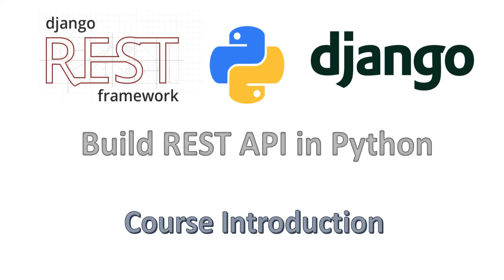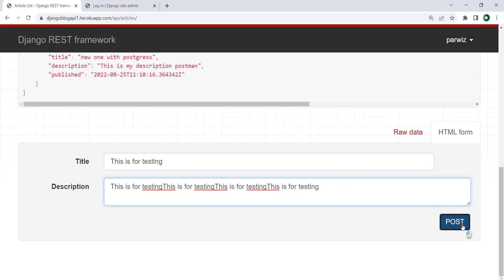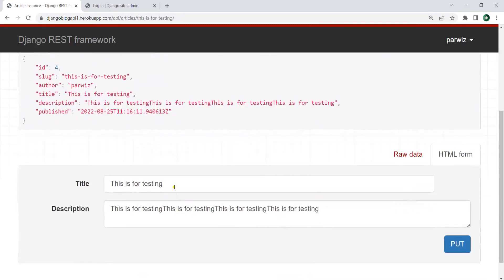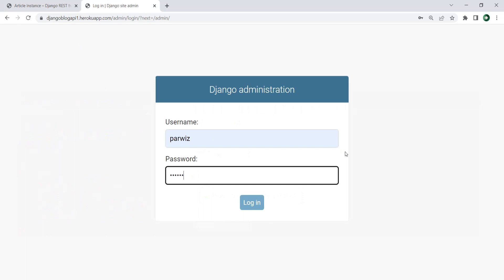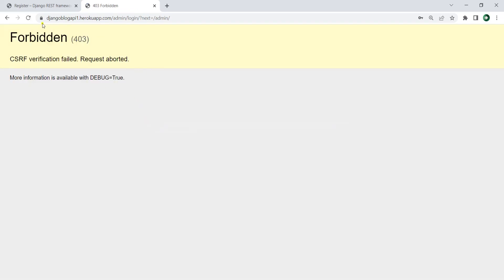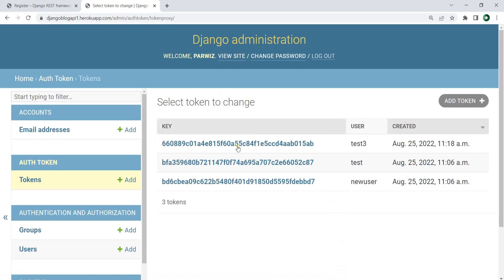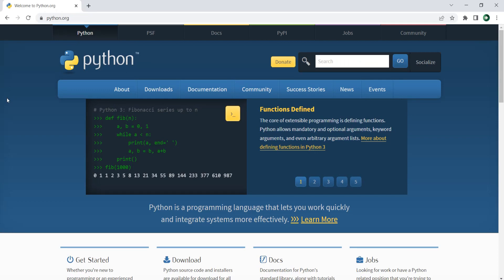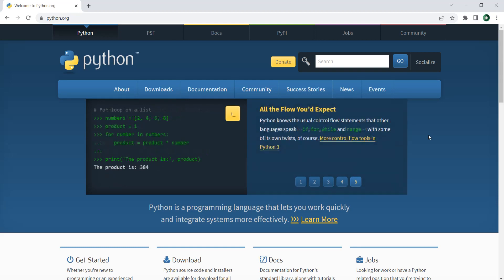01 Course Introduction